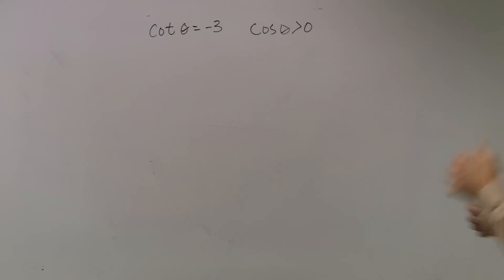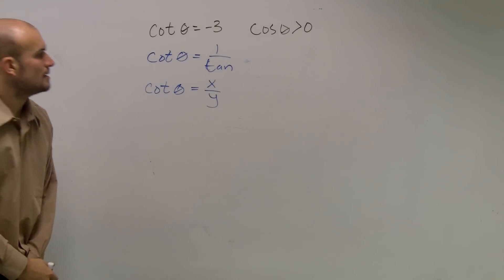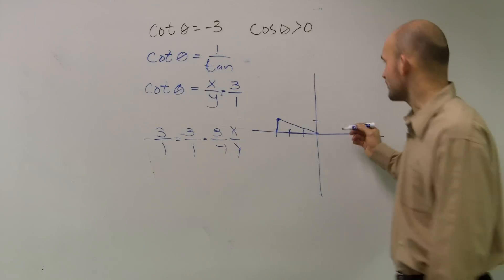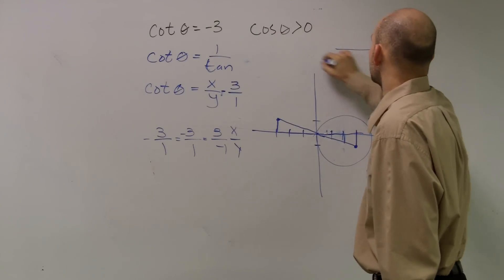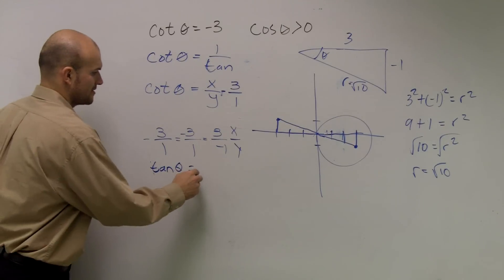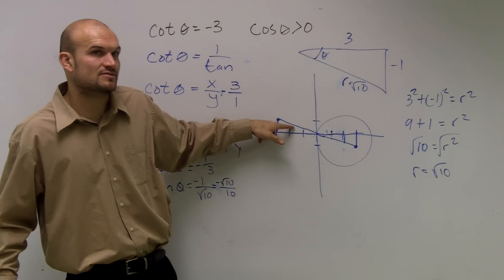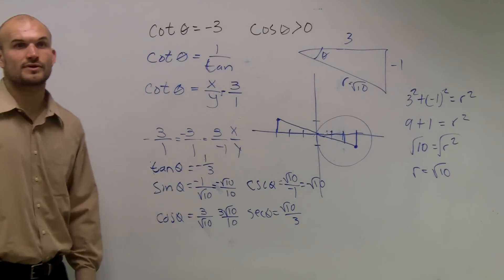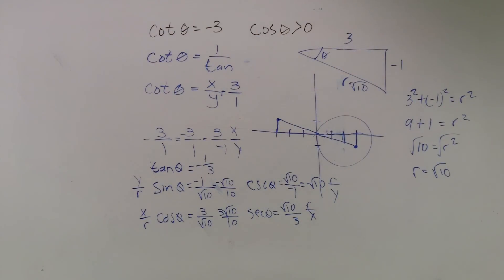Evaluate your six trig functions when given cotangent and a constraint on cosine